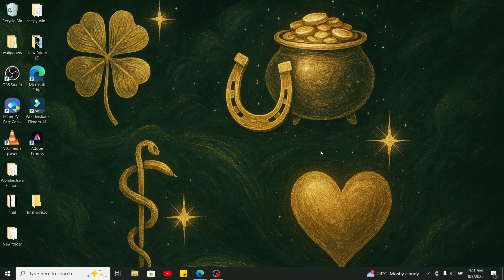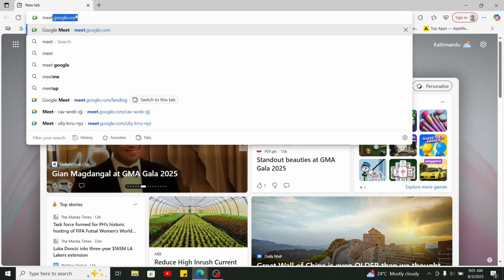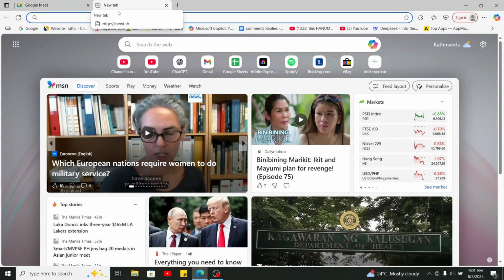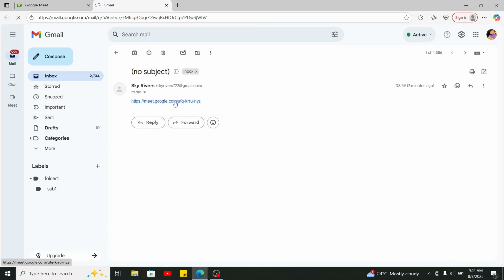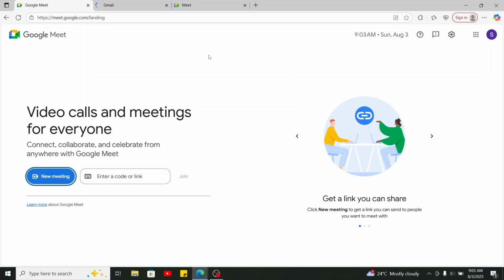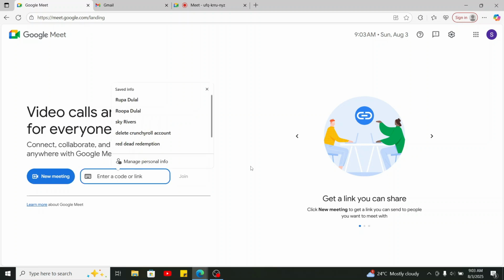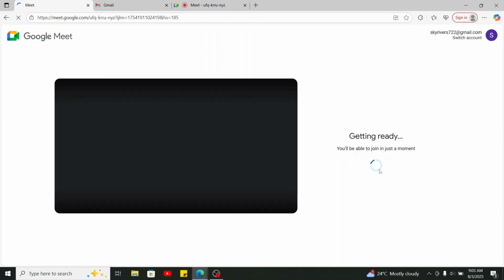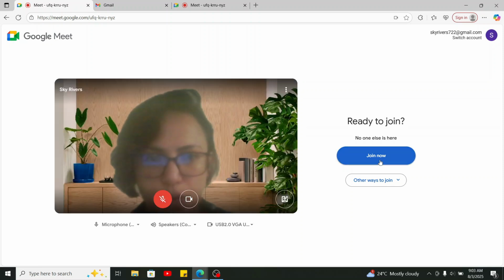How to Join Google Meet with a Link or Code (Step-by-Step)? Google Meet Join Guide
Learn how to join a Google Meet meeting using either a link or a meeting code — step-by-step! Whether you're on your phone, tablet, or computer, this quick tutorial will help you get into your meeting smoothly.